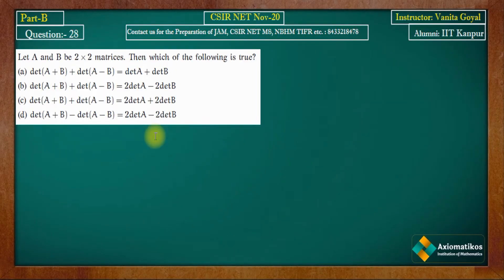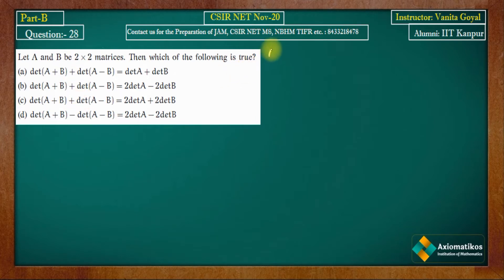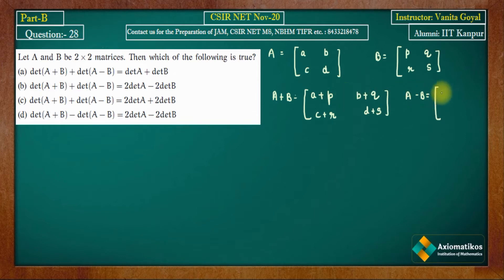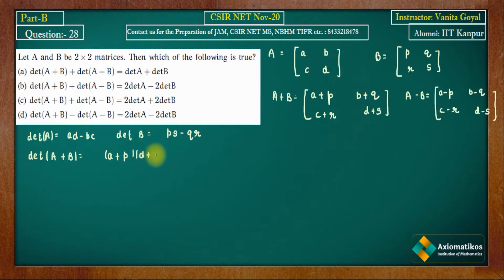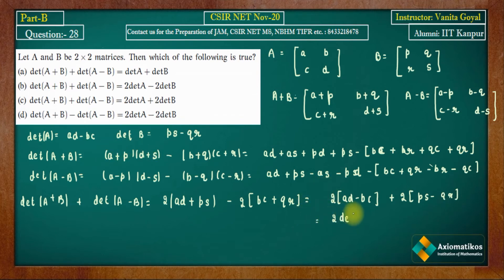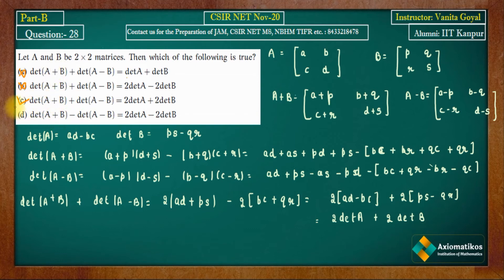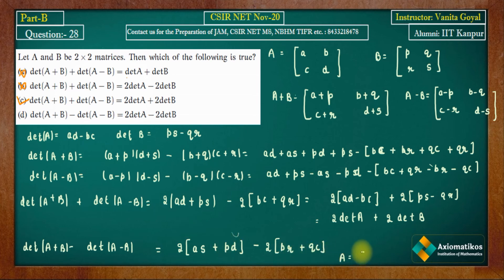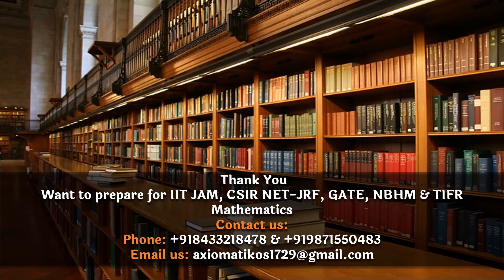Question 28 | CSIR NET Nov 2020 | Part B | Mathematical Science | By Vanita Goyal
Solution Series CSIR NET Nov 2020
Question-28

Question Paper
2021, 2020, June 2018 and 2017

Instructor: Vanita Goyal
Axiomatikos Institution of Mathematics
Chandigarh- 160036
Pure mathematics is, in its way, the poetry of logical ideas.
Solution CSIR NTE Nov 2020
Solution of csir net mathematics
mathematics solution
mathematics for csir net
mathematical science
NTA Mathematical Science
Previous year paper solution of CSIR NET Mathematics
Question paper of Mathematics